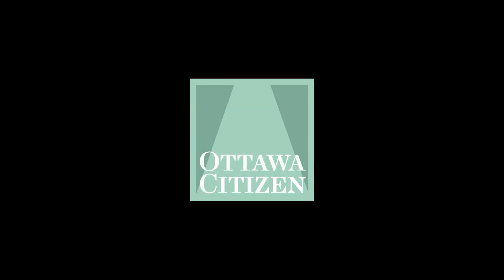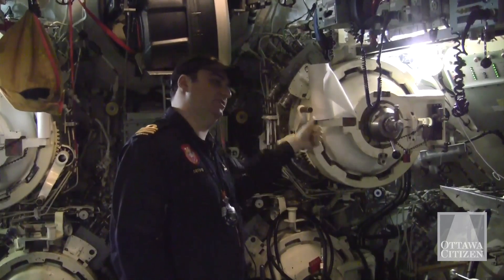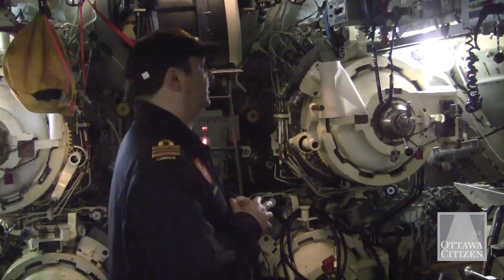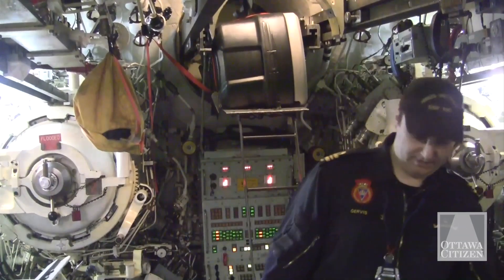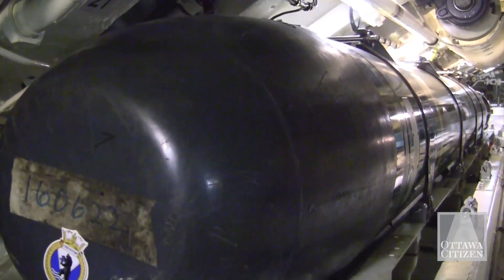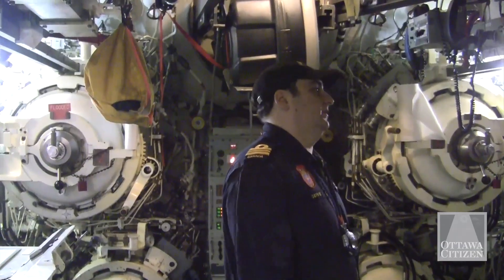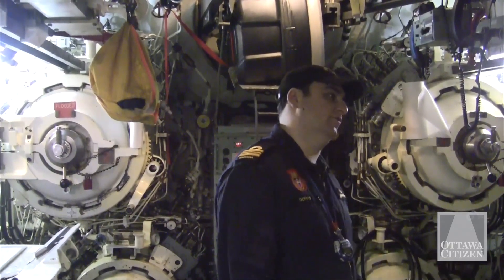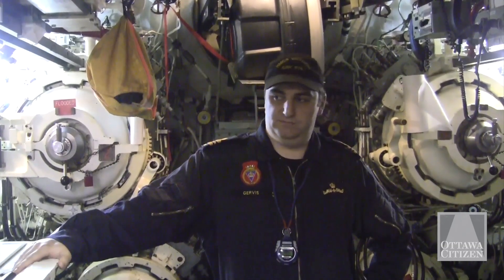HMCS Victoria torpedo room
Lt.-Cmdr Darryl Gervis, Weapons Systems Engineering Officer, conducts a tour of the HMCS Victoria torpedo room and its Mark 48 torpedoes.